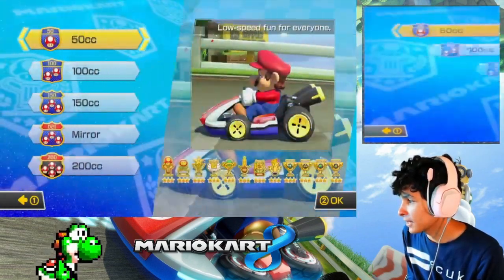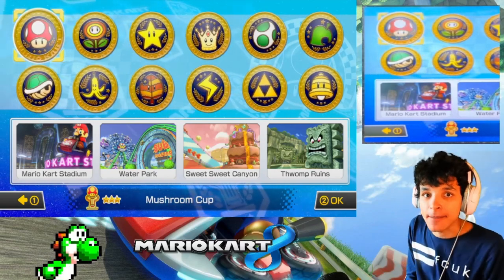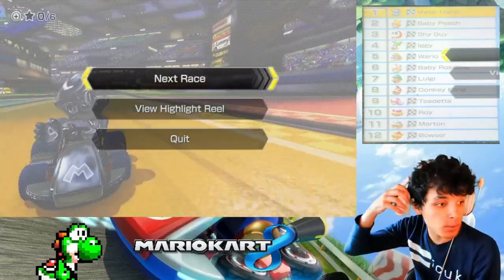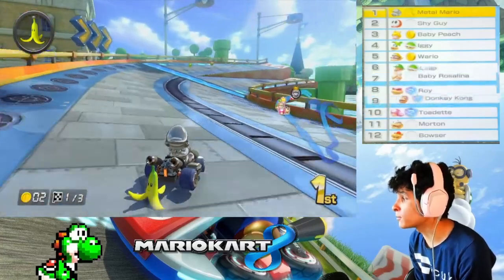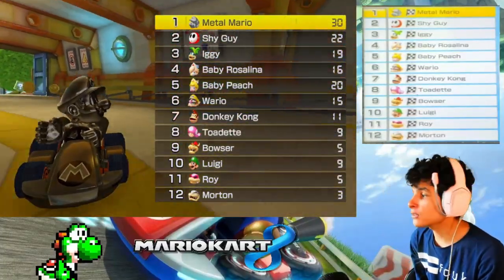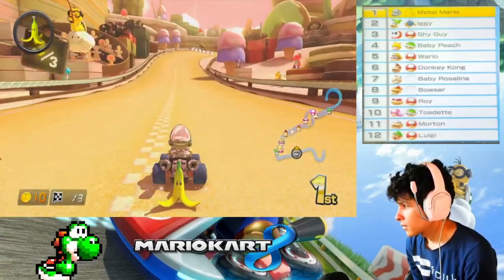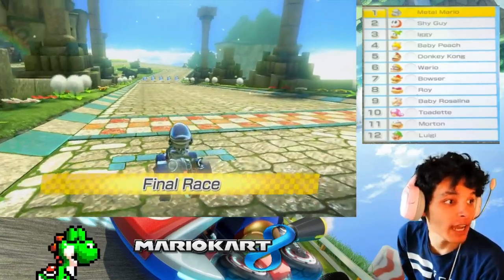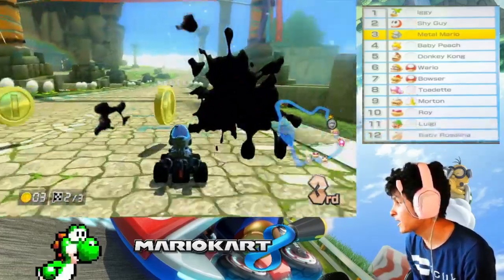Mario Kart 8 - Wii Wheel & Kart Challenge #25 150cc Mushroom Cup Ft. Metal Mario!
In this Video We Race in the Mushroom Cup on 150cc Ft Metal Mario!